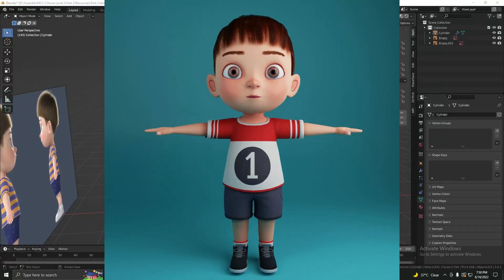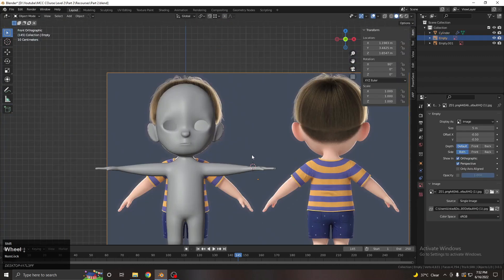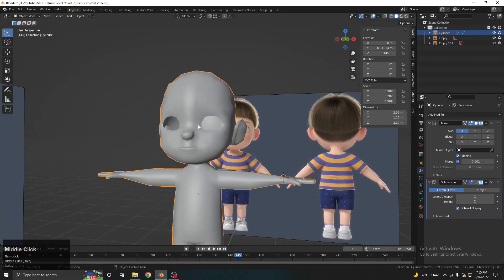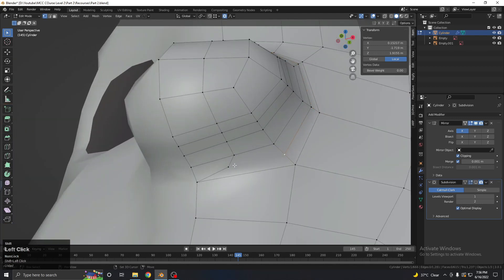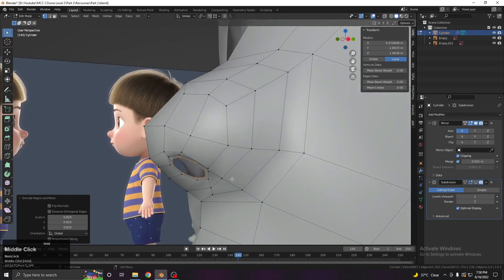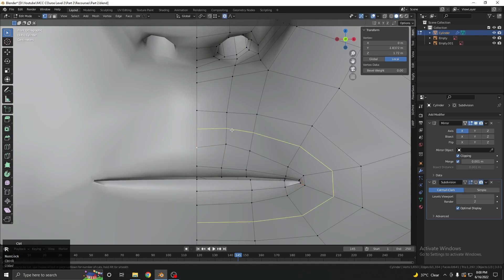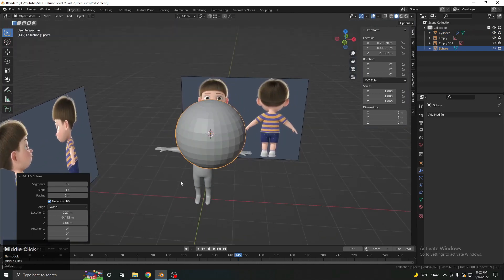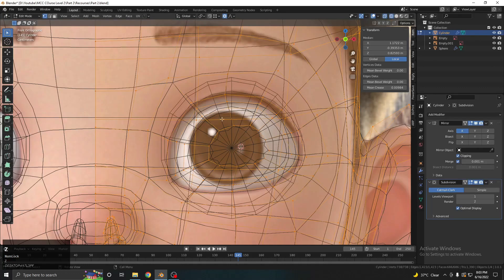Blender Modeling Character Completing the Body | Part 3 | CCM Level 2 | Poly Modeling | Beginners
Hi!
       Here is the CCM Course Level 2 Part 3  where i Model the Face for our character.
Here are the steps that i done in this video
1. Completing the face
2. Completing the body
3. Refining mesh

Good Luck to this Free Course